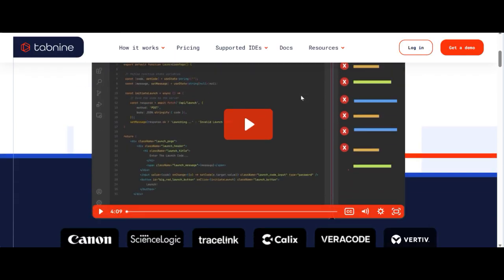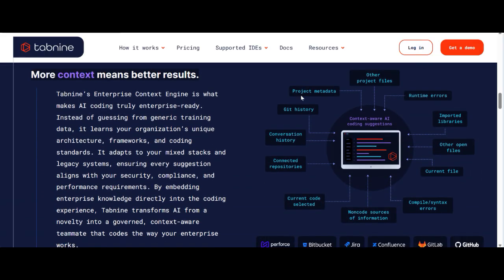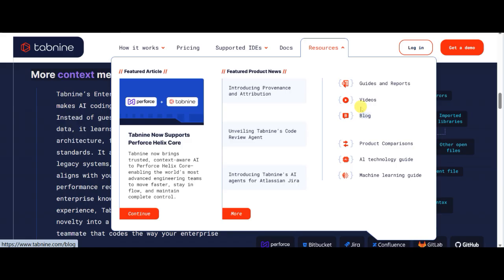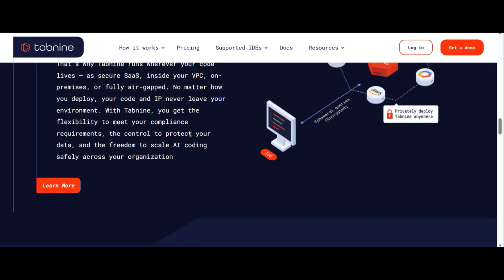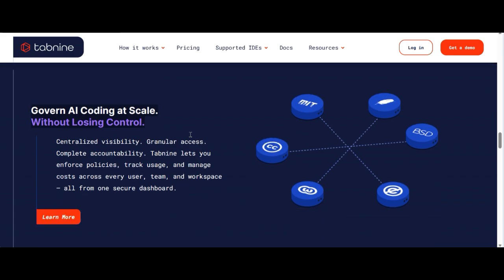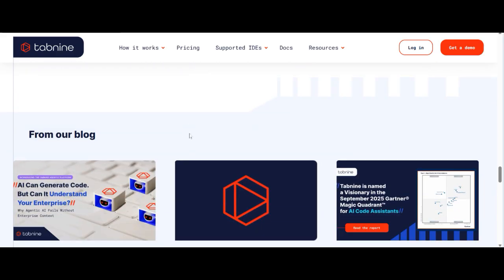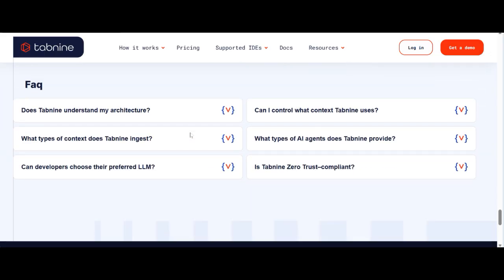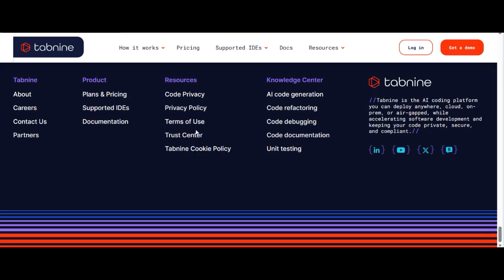Tabnine Review: AI Coding Assistant for Developers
In This Video, you will learn about Tabnine Review: AI Coding Assistant for Developers